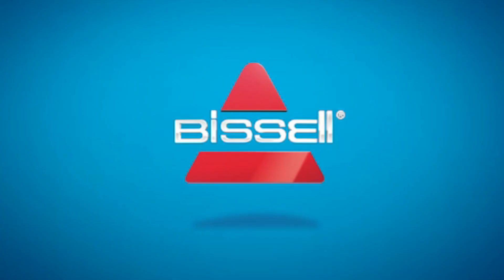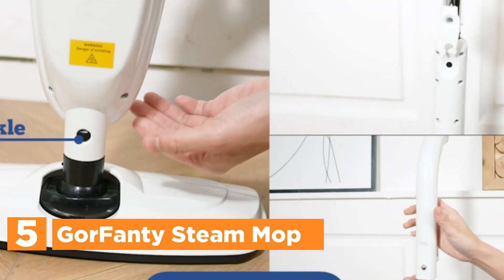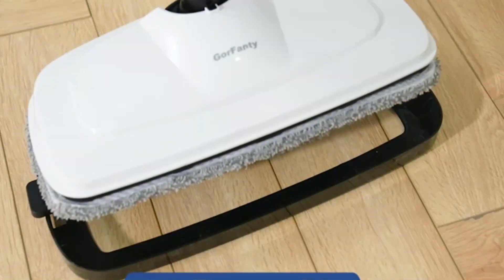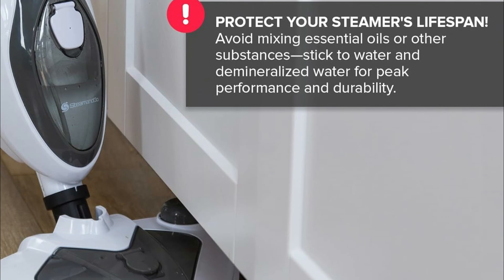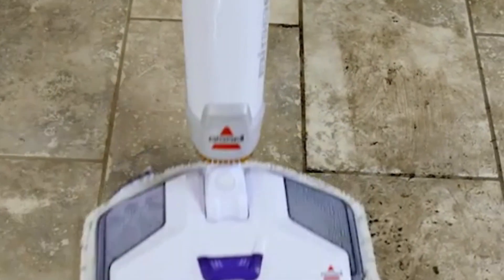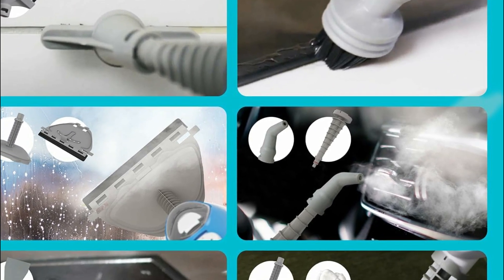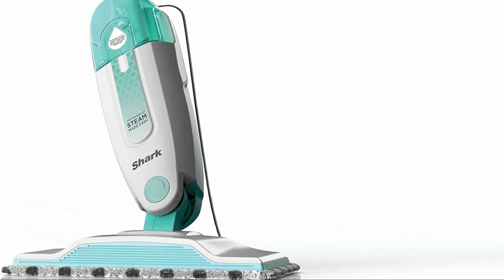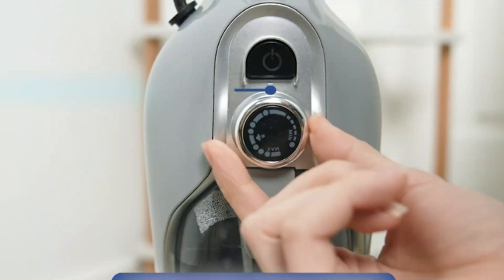Top 5 Best Steam Mops for Every Floor Type 2024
5. GorFanty Steam Mop

4. Steam and Go 10-in-1 Steam Mop

3. Bissell Steam Mop

2. PurSteam 10-in-1 Steam Mop

1. Shark S1000 Steam Mop